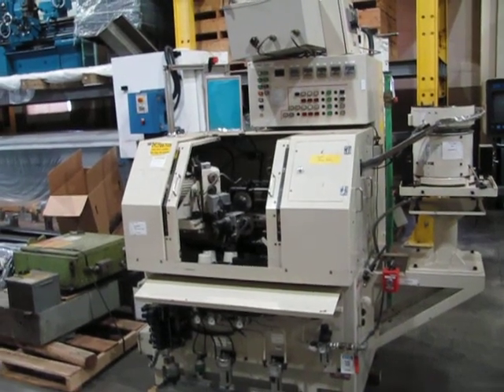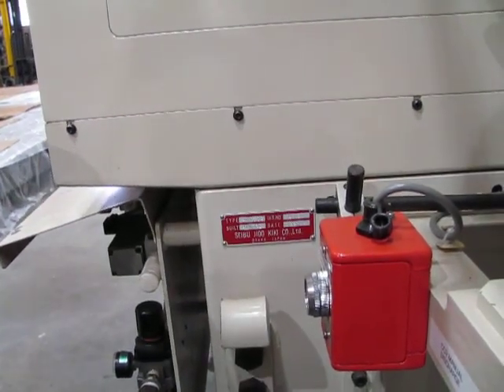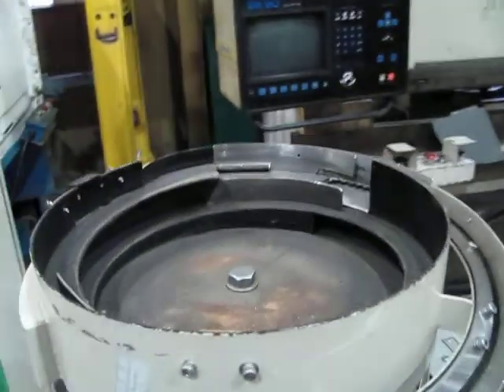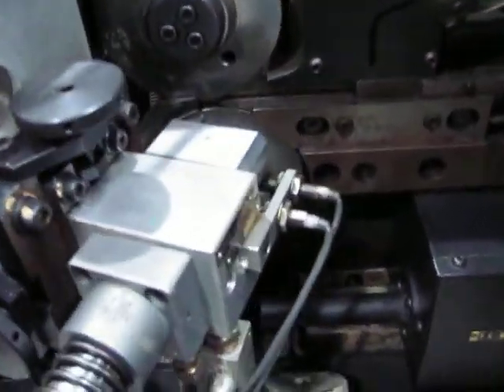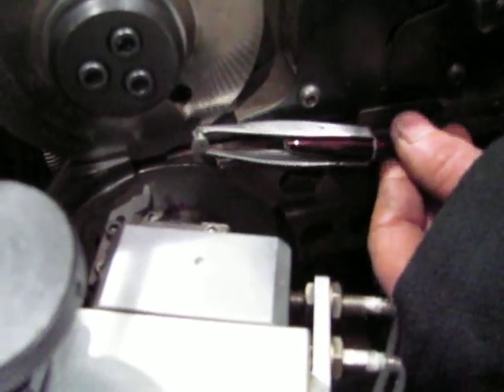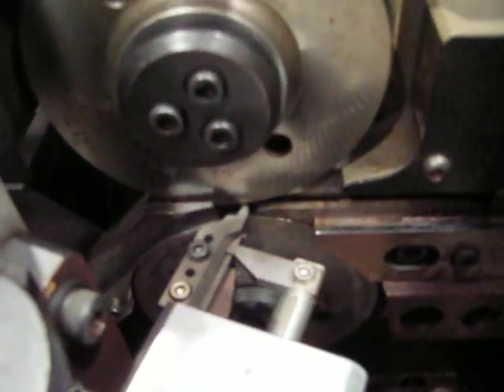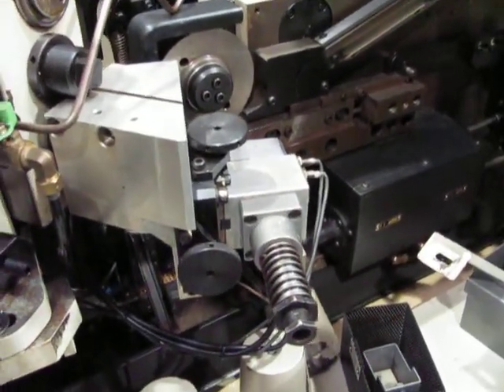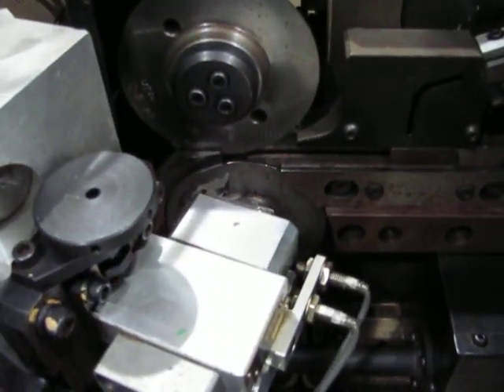Sibu Jido CNC Lapping Machine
Lapping Machine Currently set up to lap a chanpfer on a fuel injector nozzle, this machineadjustable to accomodate various lapping angles and part diameters. This will lap a part in angstroms of accuracy.